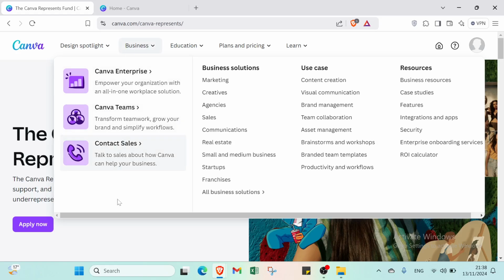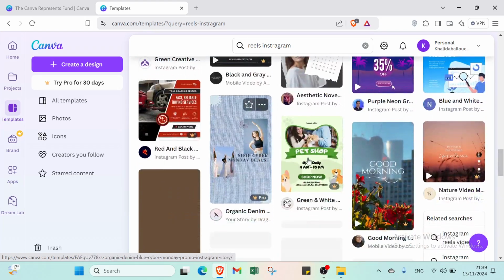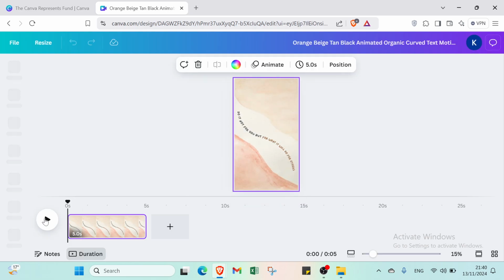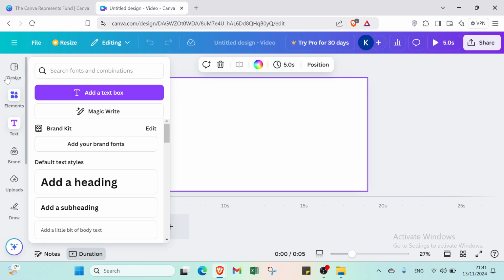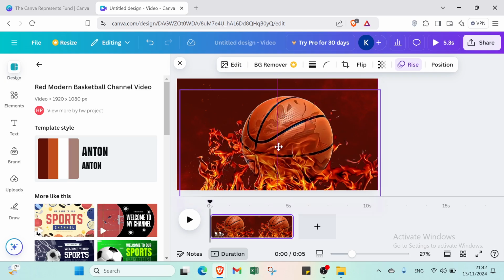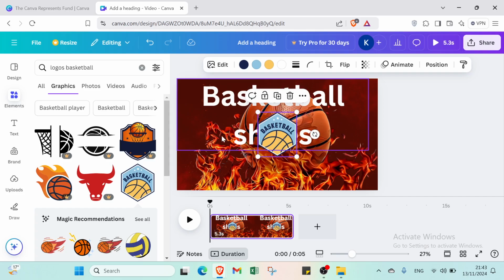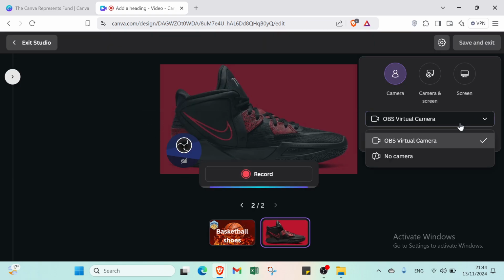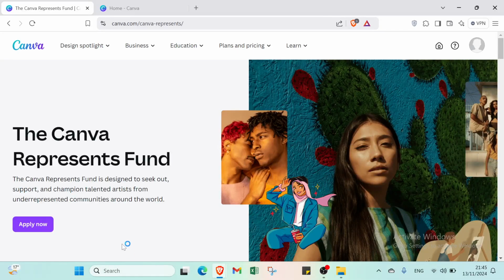Create Stunning Video Ads with Canva: Step-by-Step Guide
in this video we discuss : Learn how to create high-converting video ads with Canva in just a few minutes! This tutorial covers the essential steps, from choosing a template and customizing visuals to adding engaging animations and text overlays. Perfect for marketers and business owners, discover how to design professional video ads that capture attention and drive results, all using Canva’s beginner-friendly tools.